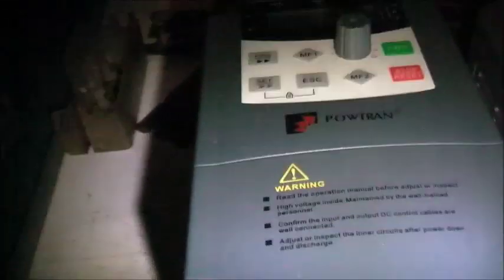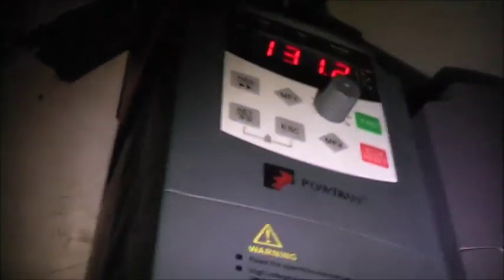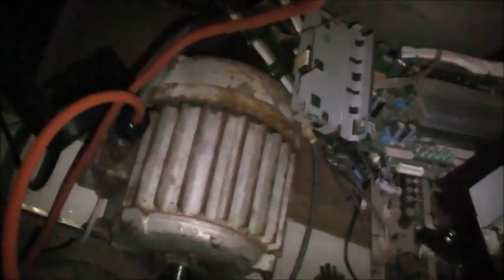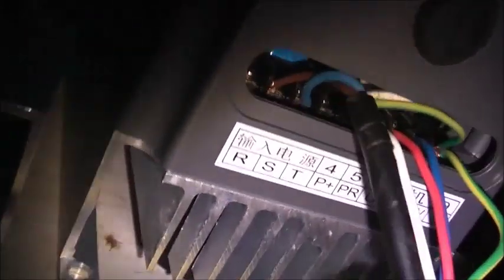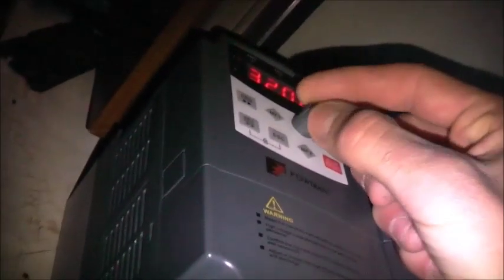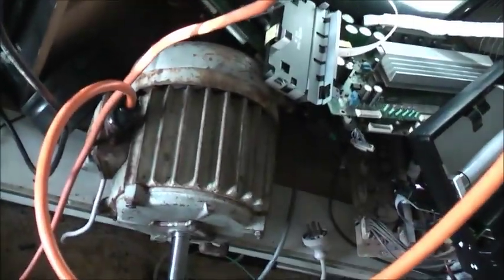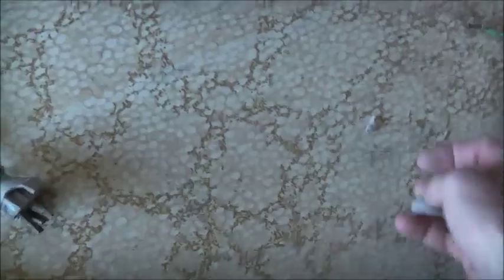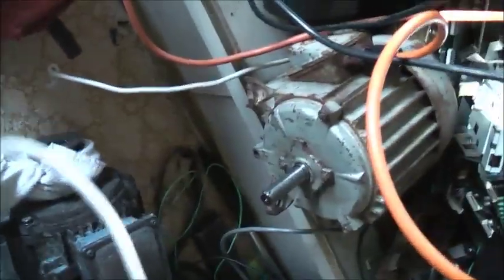VFD No 2 Running! Motor Fun!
Just gotta set up the torque and get reverse back!!